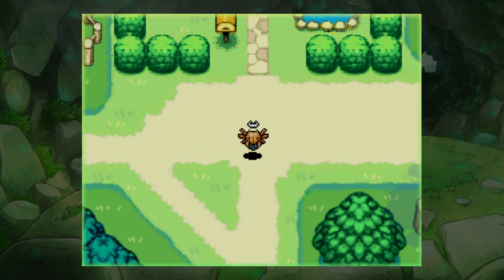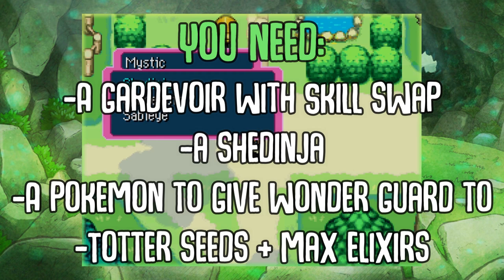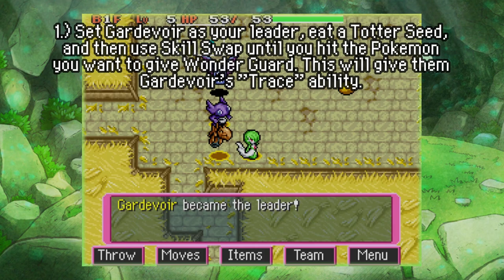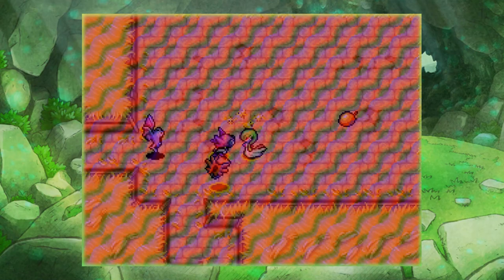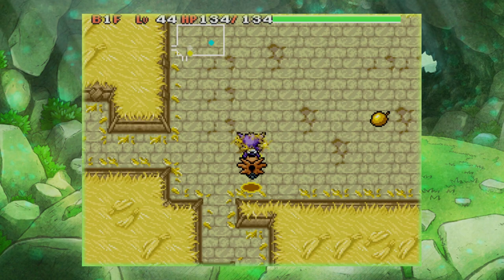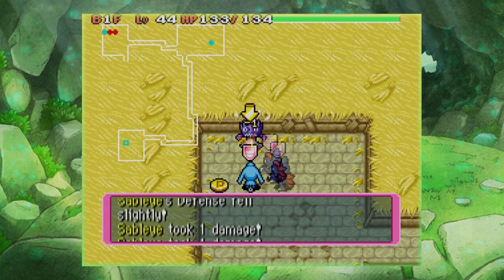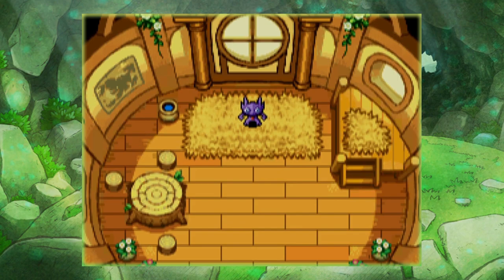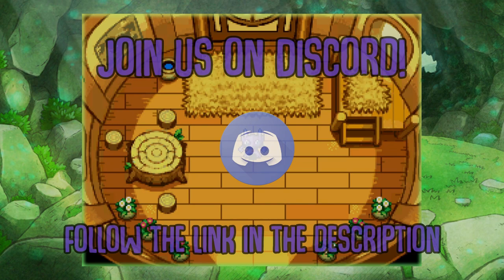[PMD] Rescue Team - Tips & Tricks: Give ANYTHING Wonder Guard!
Hey friends! Today we're looking at a pretty goofy trick that lets you give any Pokemon Wonder Guard for a single floor. This is a fun trick that you can use to recruit Kecleon without taking any damage if you set it up right, but other than that it is mostly just for fun.

Come join the community Discord server!

Special thanks to my Patrons:
Ashutosh Pardeshi
VB VBIST
AlephinNetkey
TJhooker73
Tangelo
MeepTheMareep02
Kieran
Melody Rose
Omar Fejzic
Average
Shenpai
Mason1196
Andthony
MozzarellaCheez
Halqery